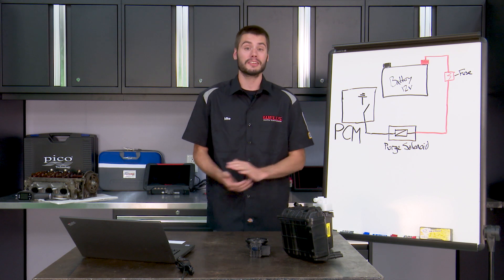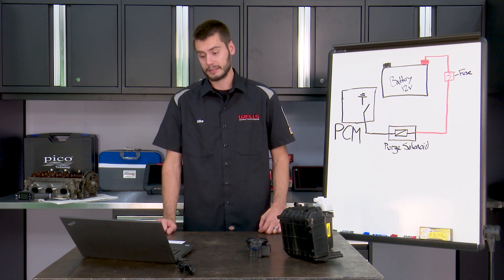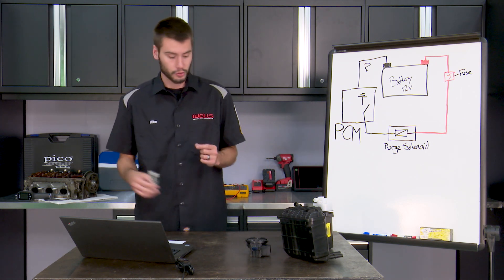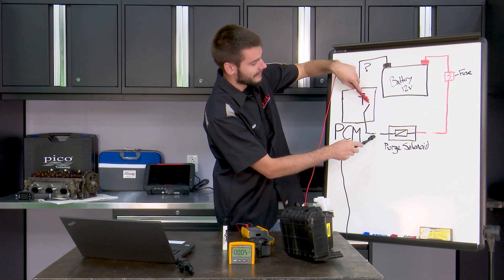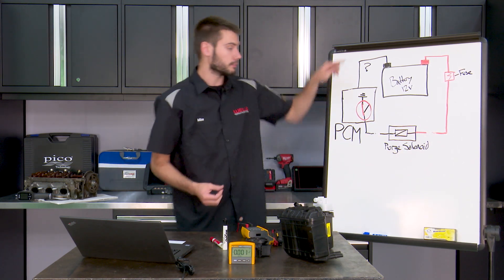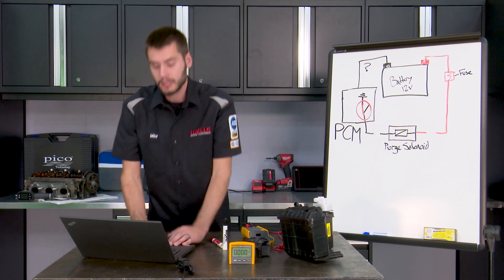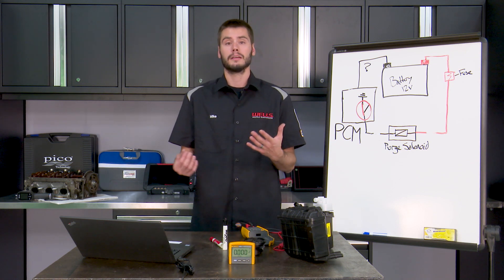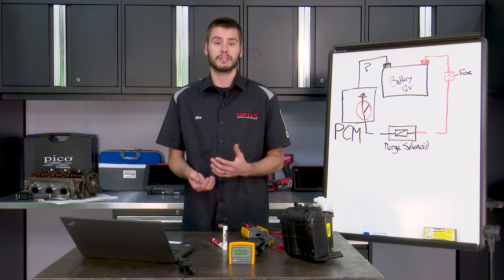TechConnect Ep 22 - Don't Forget the Basics of Circuit Testing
In this episode of TechConnect we go over the last class where we covered Chrysler EVAP systems. Enjoy!